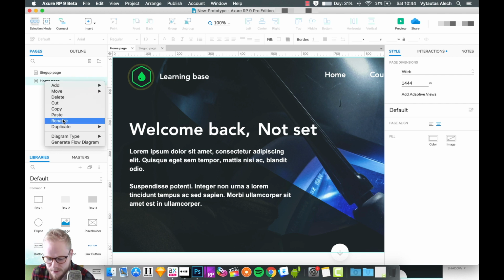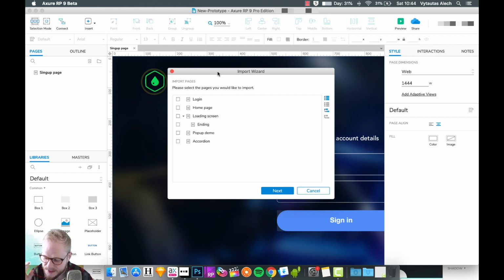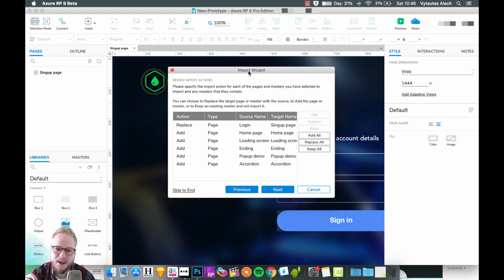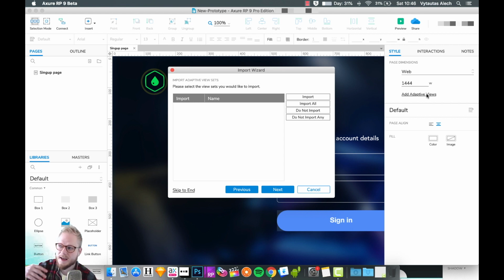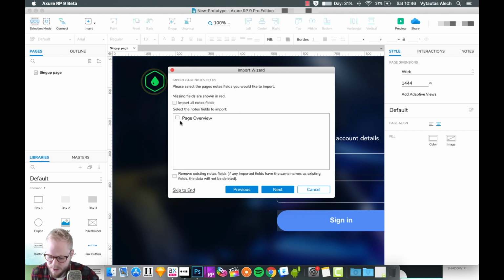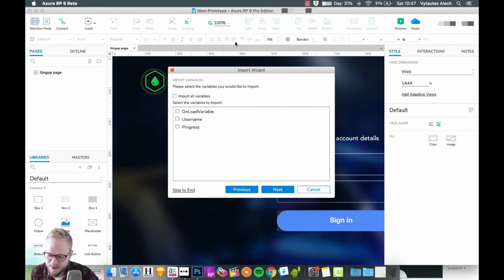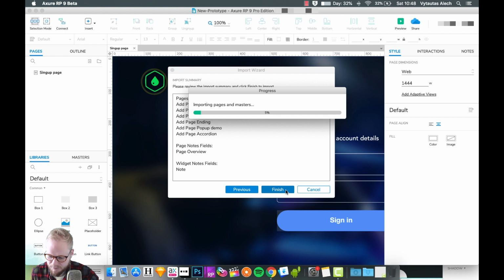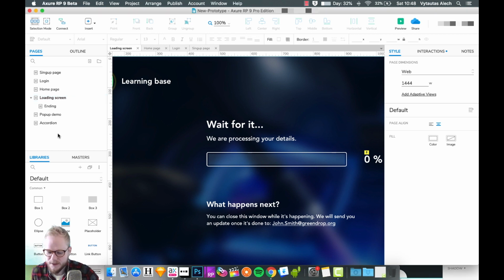Copy Pages and Merge Prototypes the Right Way | Axure RP: Noob to Master Ep24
Session #24: Copy and merge pages between prototypes.

In this session I'll walk you through how to transfer components, pages, variables and styles between prototypes. The simple built in feature in Axure allows you to merge prototypes on the go without breaking complex relationships and conditions.